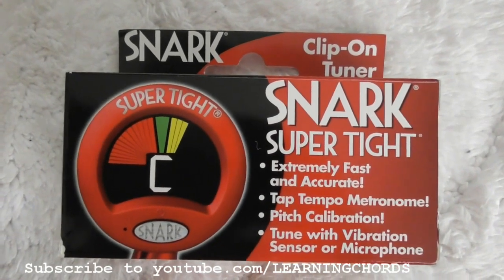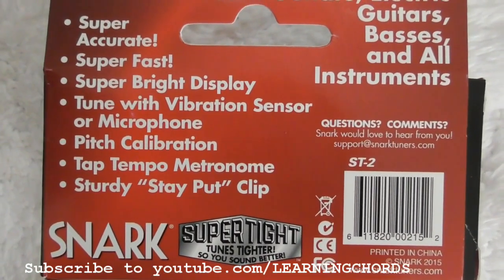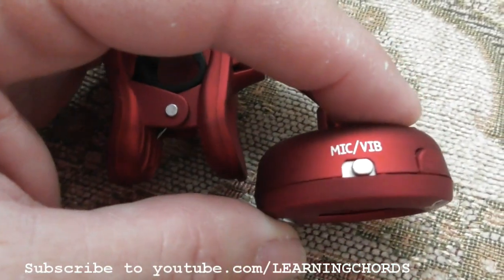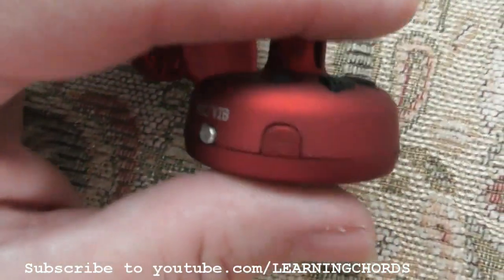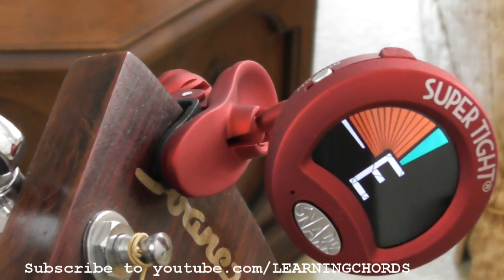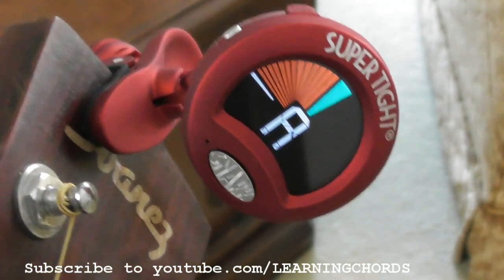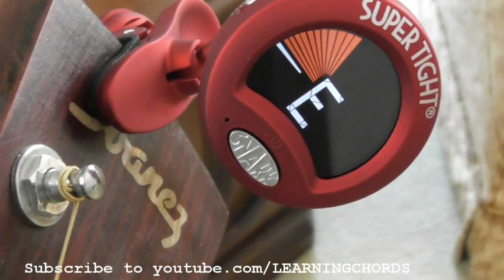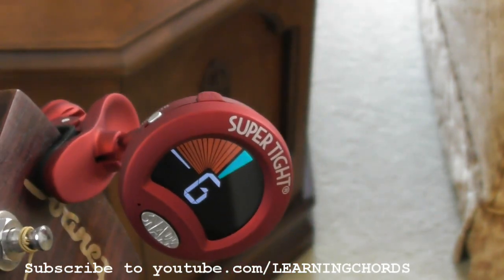How To Tune Your Guitar Snark ST-2 Chromatic Tuner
Snark ST-2 Multi-Instrument Chromatic Tuner for GUITAR Metronome Sensor and MIC  violin viola cello bass piccolo oboe
flute bassoon clarinet saxophone french horn trumpet trombone
euphonium tuba timpani harp guitar bass